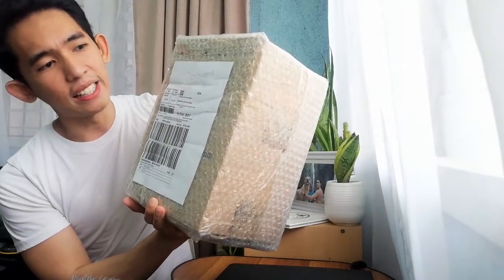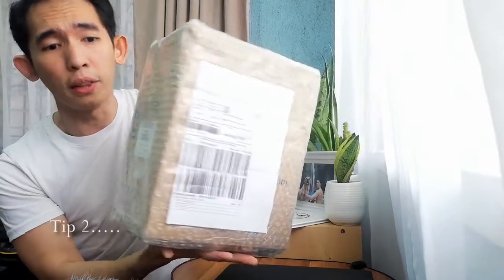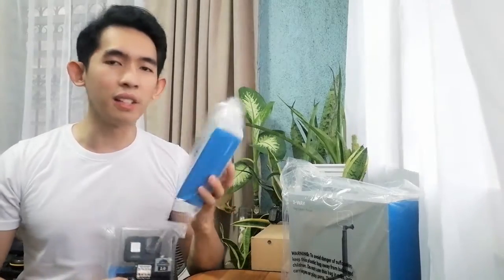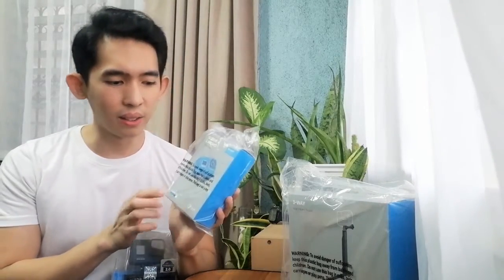What's Inside This Box?| What to Do When Unboxing | Online Purchase Tips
With the current situation happening around the world, shops are already shifting to online selling, and customers are buying goods through online deliveries for a safer transaction and experience.

I created this vlog to show you my tips on what I normally do with the purchases I made online.